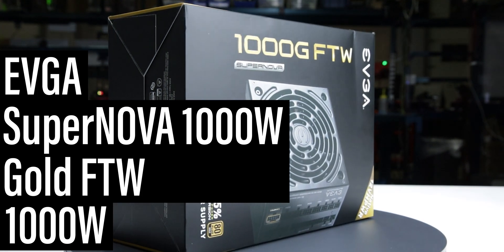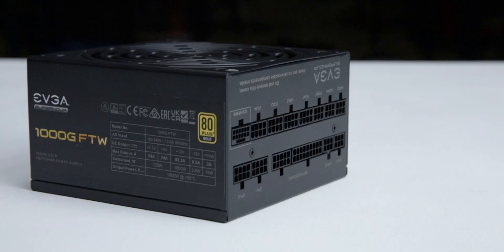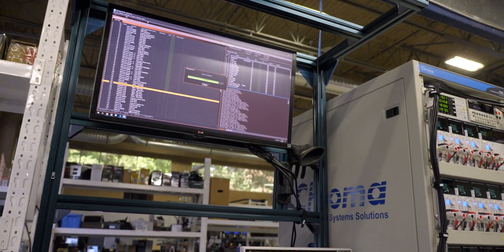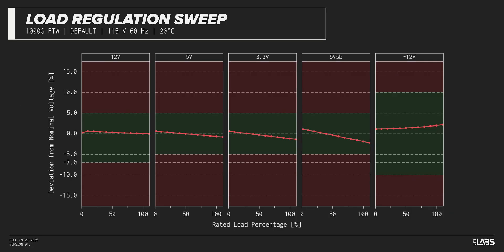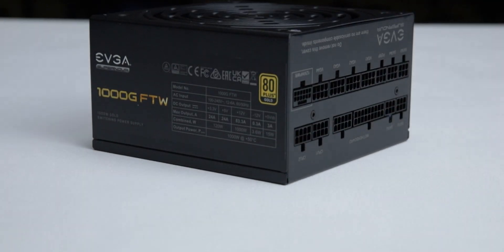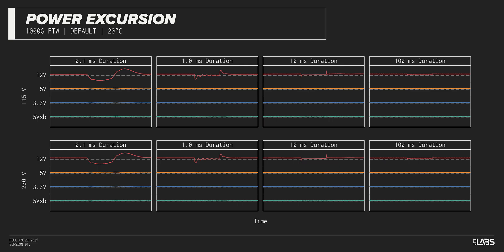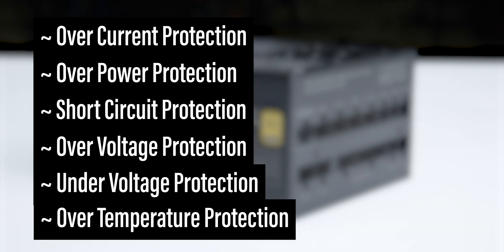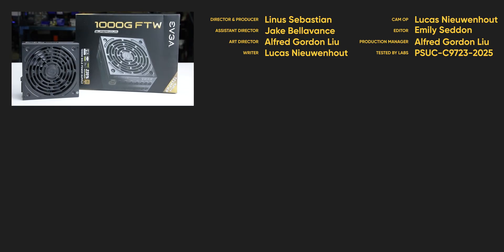EVGA SuperNOVA 1000W Gold FTW Power Supply - LABS Test Report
The EVGA SuperNOVA 1000W Gold FTW is a 1000W, fully modular ATX 3.0 power supply with an additional hybrid fan mode. As of the publication date, this power supply is listed at $219.99 USD MSRP. An important note, EVGA only provides a very short 3-year limited warranty on certain power supply models, and this is one of them.

The SuperNOVA 1000W Gold FTW is marketed at 80PLUS Gold, however, in the CLEAResult report, it was rated at 80PLUS Platinum. This may not be an error in marketing, as EVGA may just be conservatively rating this power supply, knowing that not every unit performs at Platinum levels.

Despite some online community concerns regarding EVGA power supplies, this specific model is a solid performer. We recommend the SuperNOVA 1000W Gold FTW for its high efficiency and excellent voltage stability.

Buy an EVGA Supernova 1000G FTW ATX3.0 80+ Gold 1000W PSU

CHAPTERS
0:00 Introduction, dimensions, and included cables
1:13 Sponsor - PIA
1:24 Efficiency, stability, and brownout testing
2:49 Excursion test and over current protections
3:41 Conclusion